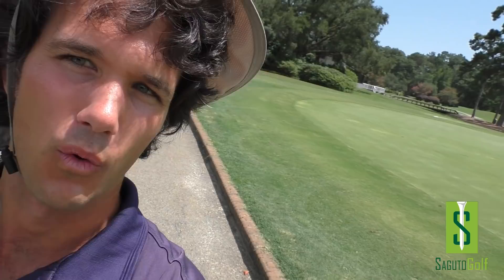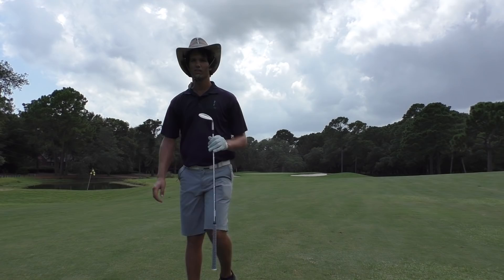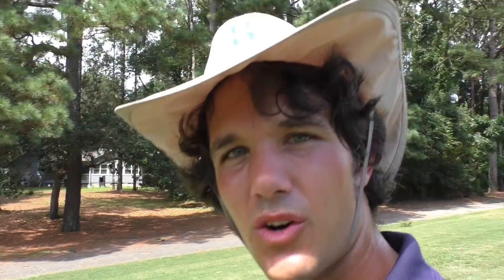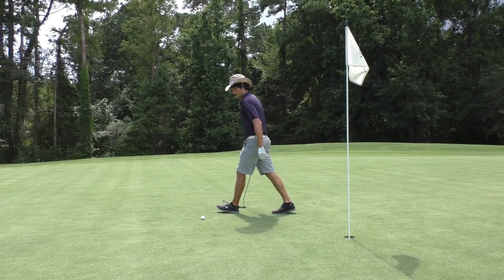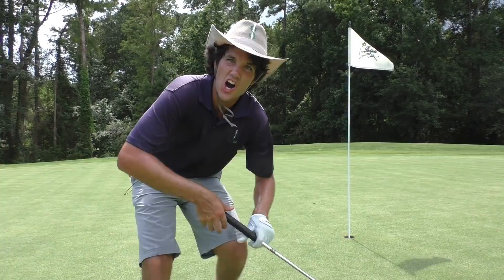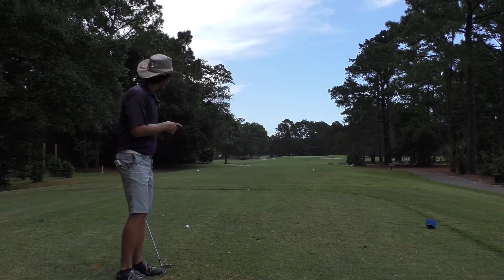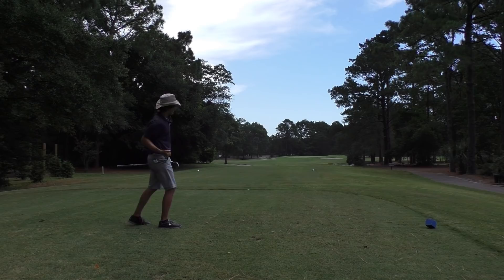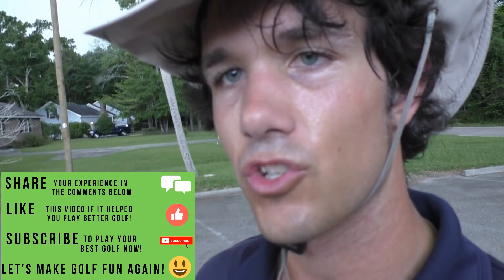MY FIRST GOLF VLOG EVER [What Happened Out There?!]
My FIRST GOLF VLOG EVER! I am playing golf and showing you how I like to play the golf course. You will see how I play golf holes - I will discuss golf strategy, golf course playing tips, various golf swing tips, and other random and FUN golf stuff! Full golf shots, chipping, putting, it'all in there. Today was particularly interesting day to play golf because there was a THUNDERSTORM ROLLING IN (Toto, we're not in Kansas anymore. )

Whenever I play golf, the main goal is to have a fun time. FUN FIRST, then make sure you hit the golf ball well. I enjoy playing golf and truly love seeing others play golf and have fun! That's what motivates me to teach you - I love seeing golfers have FUN playing golf. Regardless of what it takes, I want all of you to play better golf today!

Today's featured golf course is Litchfield Country Club near Myrtle Beach, SC.